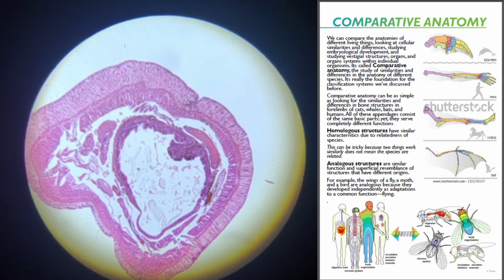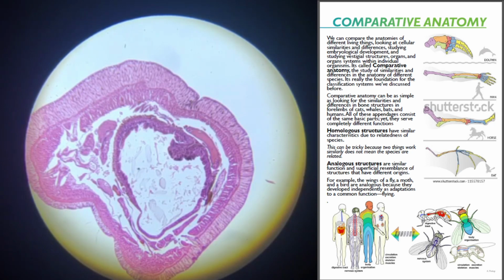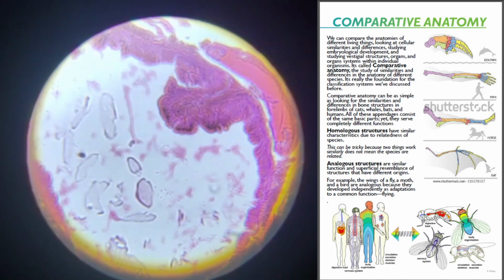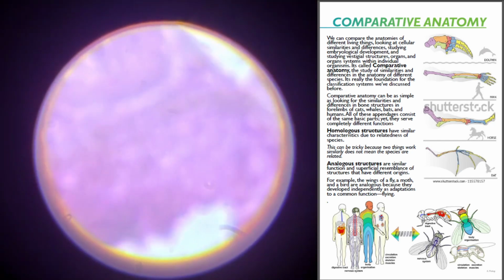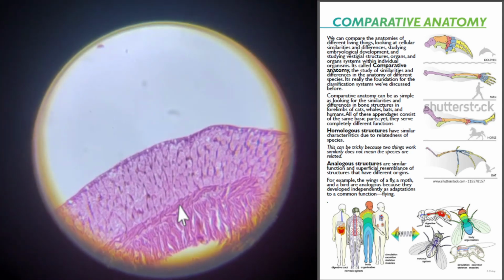Microscopy 201 Comparative anatomy